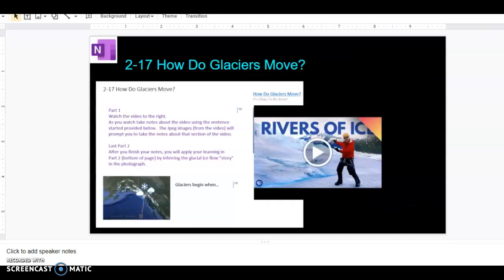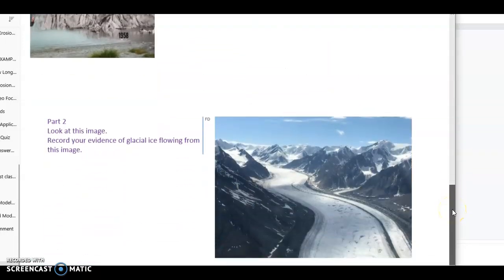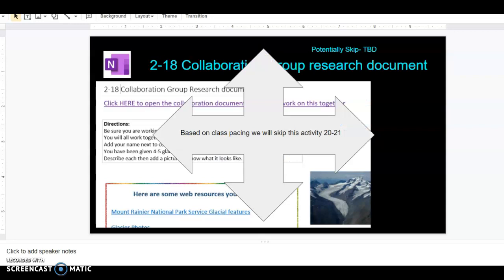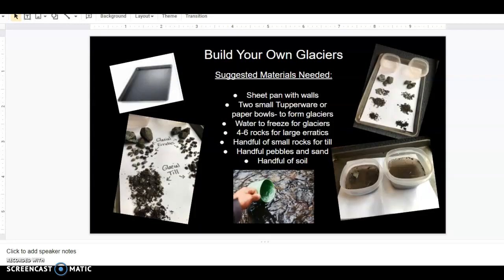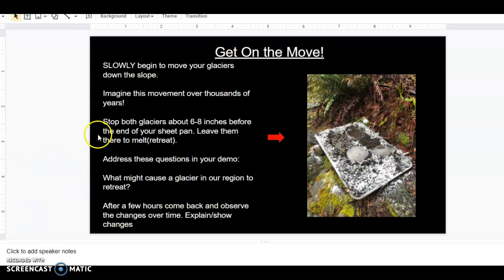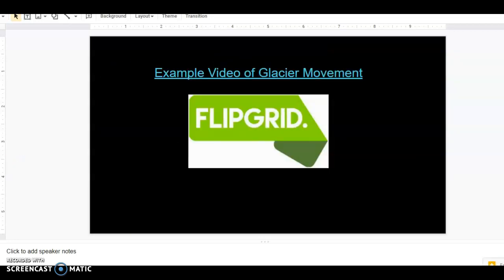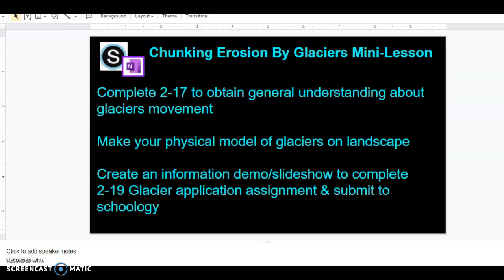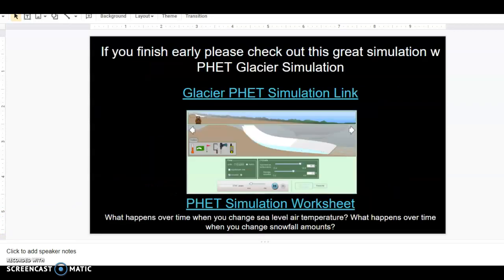Erosion by Glaciers